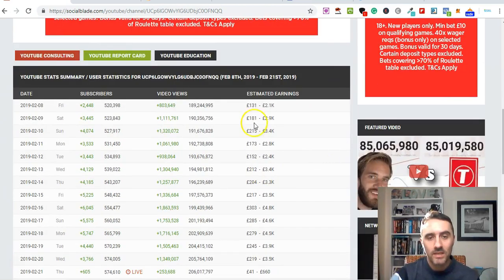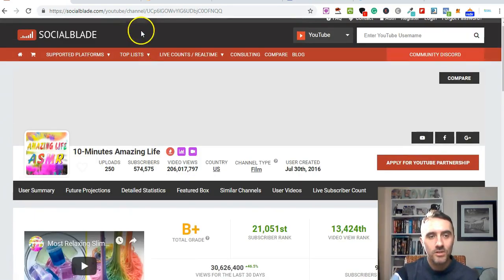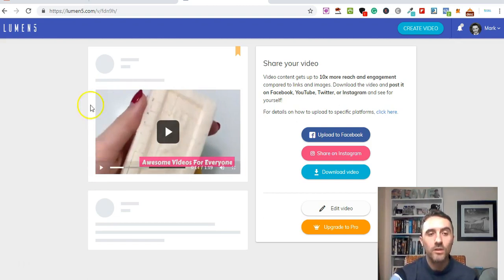How To Make Money On YouTube Without Making Videos - Make Money Online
Welcome to today's video - How To Make Money On YouTube Without Making Videos - Make Money Online.
➡️ Check out this awesome software to create videos instantly and then live stream them to YouTube for higher rankings ➜ ➜ ➜

In this video, we look at how you can make money on YouTube.

For this, you do not need any skills or experience. Plus you can use this method to make money online without needing any expensive software.

Everything in this video is completely free to get started with and is a great way to start making some extra money online.